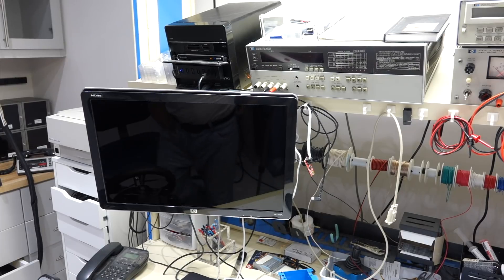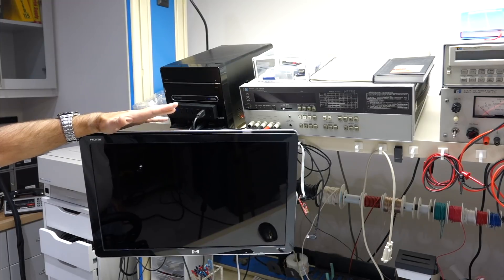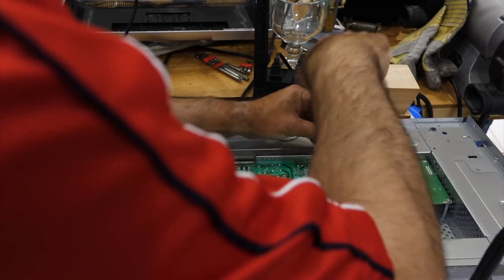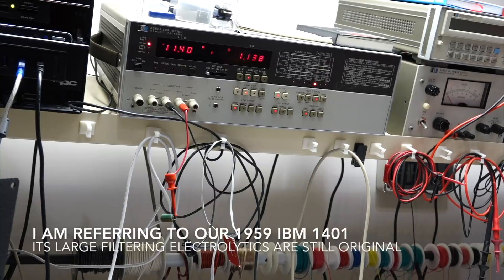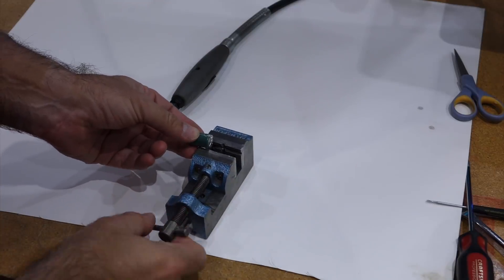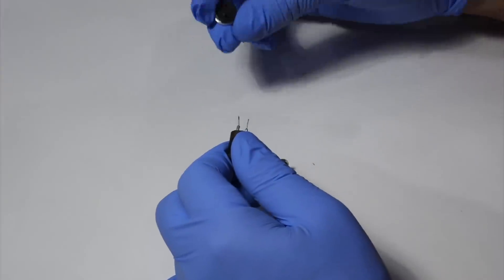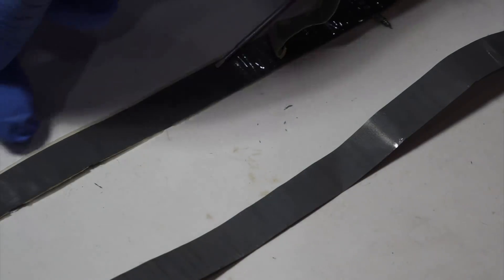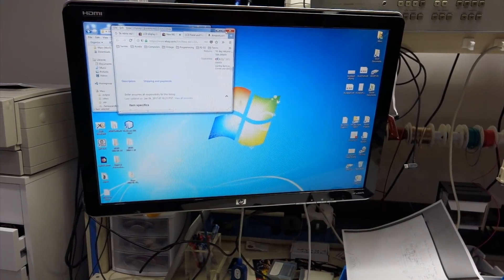Modern Tech Fail : HP w2207h Display Has Capacitor Plague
I just repaired my Mac, and now my PC died! More exactly its HP branded LCD display, model w2207h. It has a bad case of Capacitor Plague. Which gives us a chance to take a detailed look at the inside of a failed Chinesium capcitor (and compare it to a good Japanesium one).